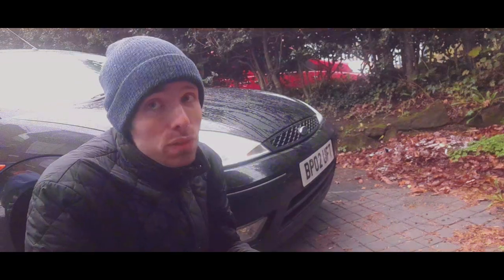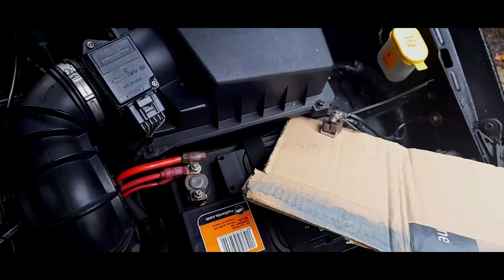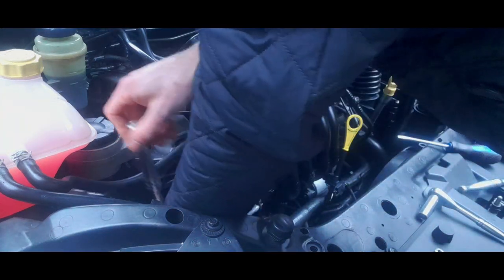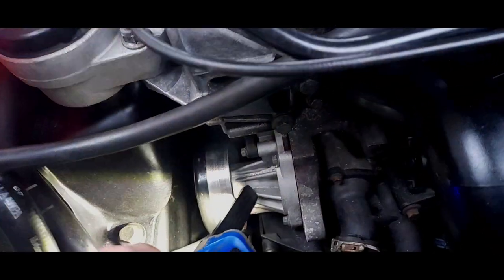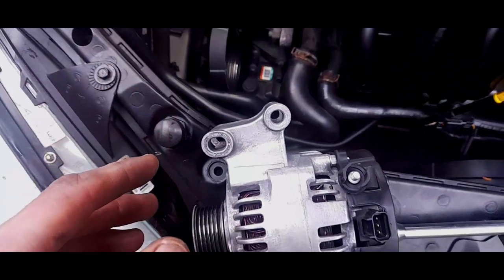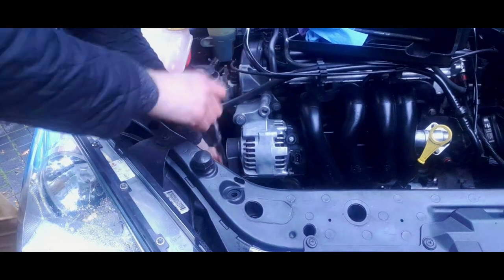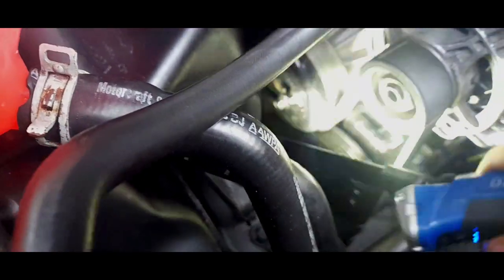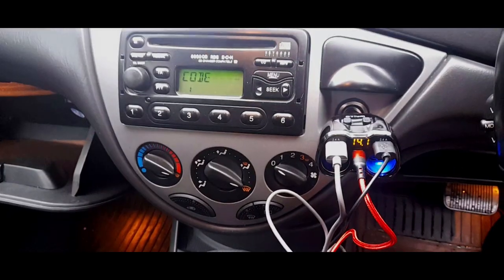Ford Focus MK1 - How to change a 'Stretch' Auxiliary Belt!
A job I have been putting off due to the ongoing work on Project Beatrix, this job only applies to people with a Facelifted MK1 1.6 with no air conditioning. The stretch belt is a strange item which Ford insist requires a special tool to wind the belt onto the pullies... I have done this job a few times due to some poor belts and no damage has occured to any component doing it this way...